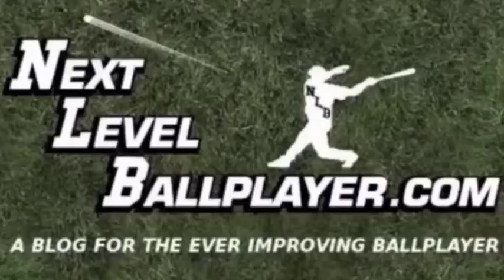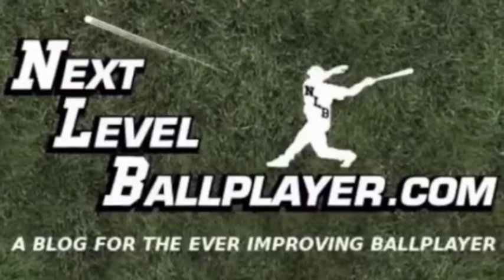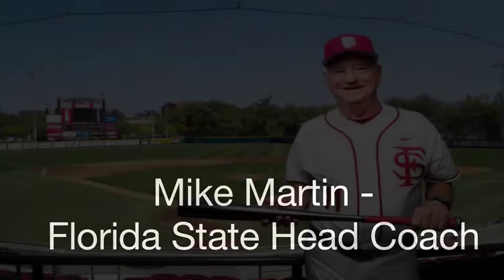Mike Martin's Favorite Hitting Drill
and sign-up to the newsletter to receive baseball interviews right to your inbox.